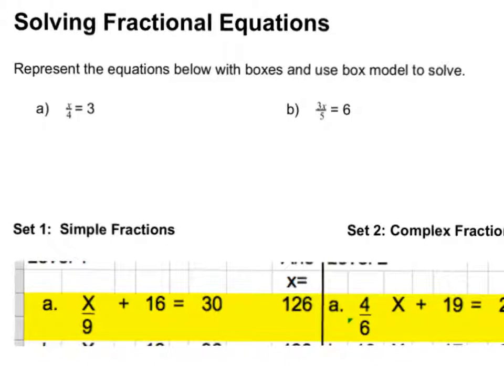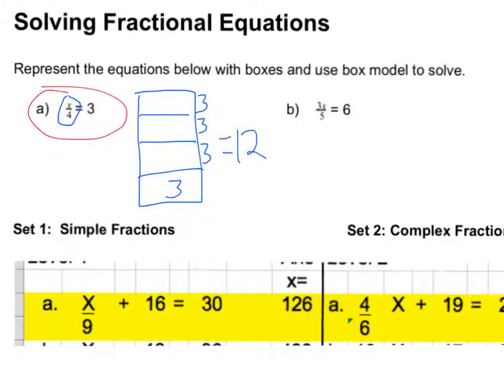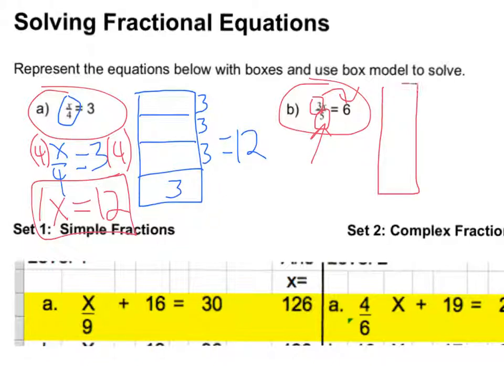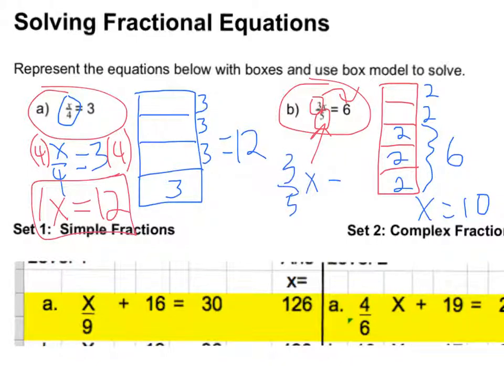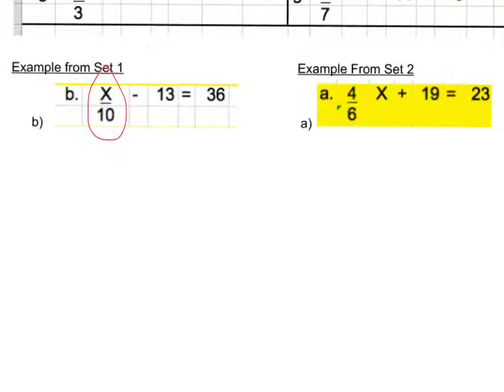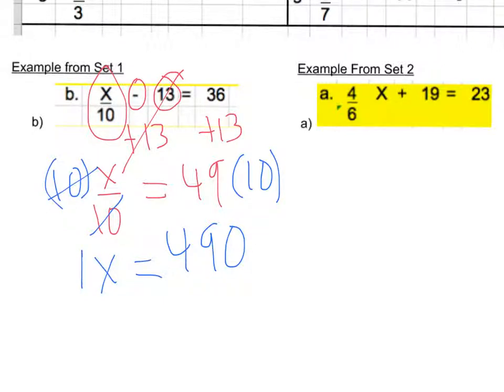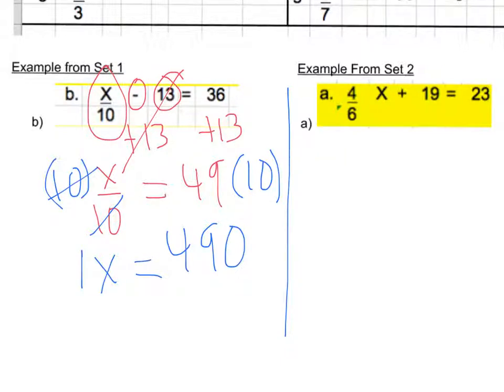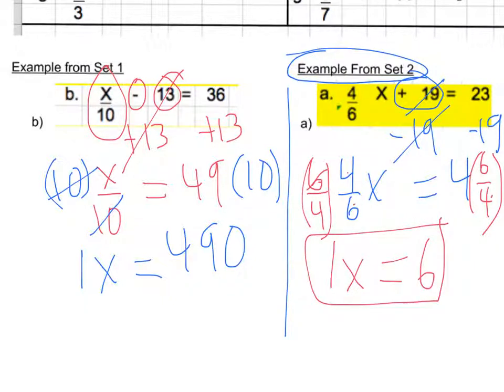Algebra - Fractional equations (9ac, 10ap)